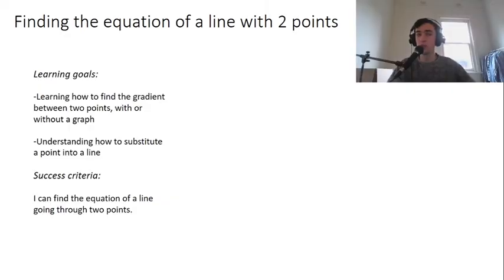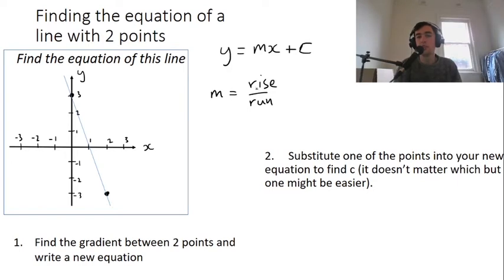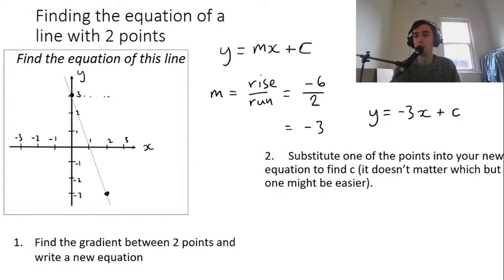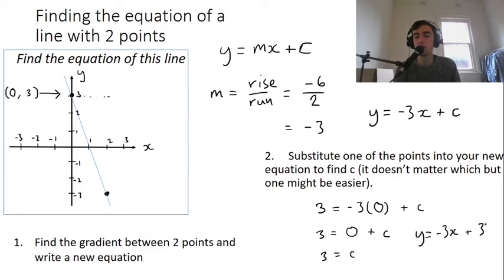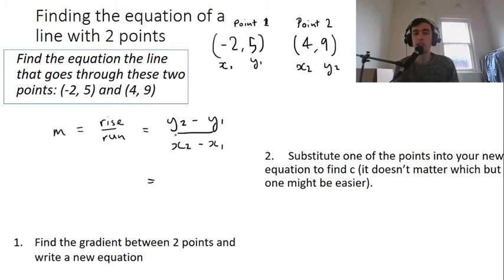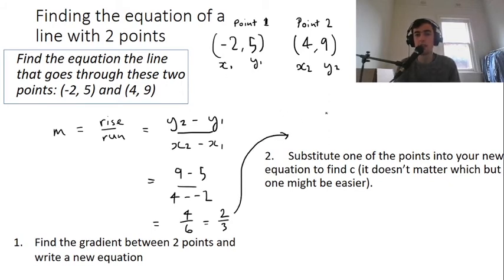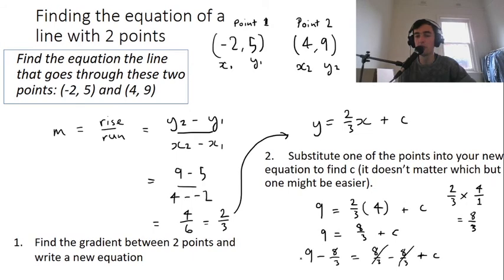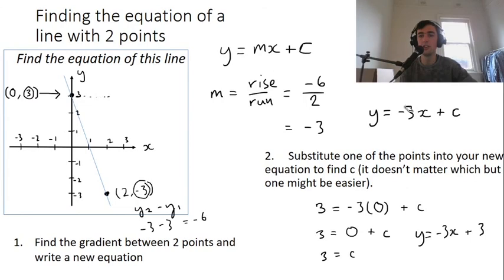Linear relationships 4: Finding the equation of a line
This video will tell you how to find the equation of the line given two points, with or without a graph.